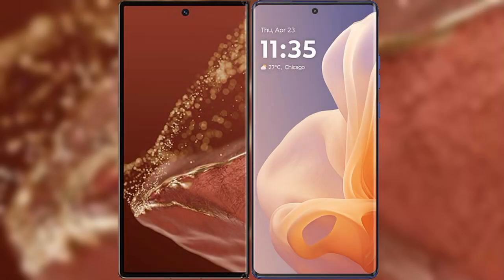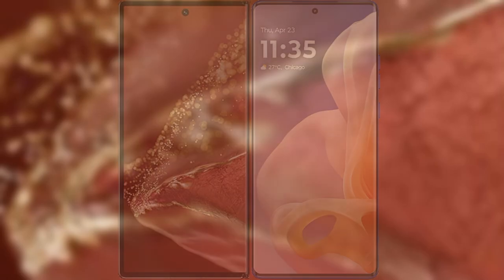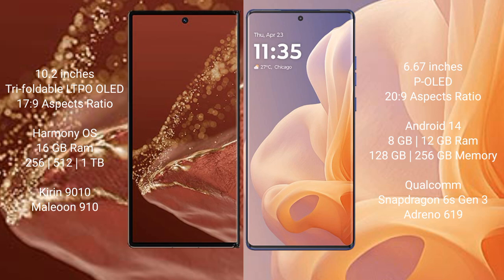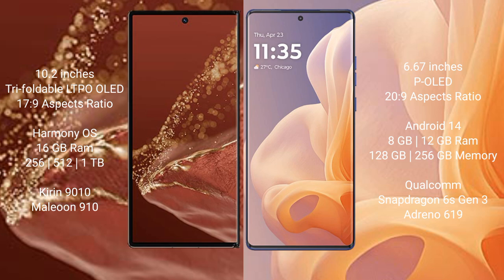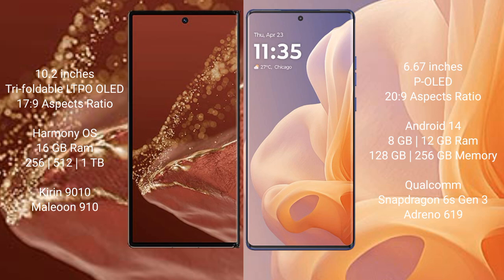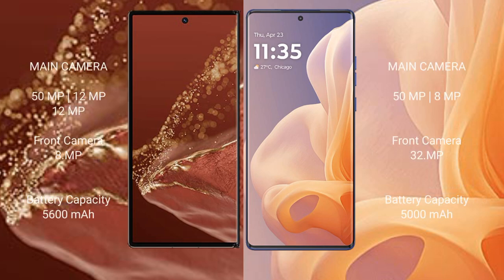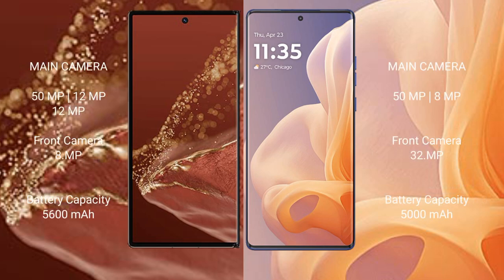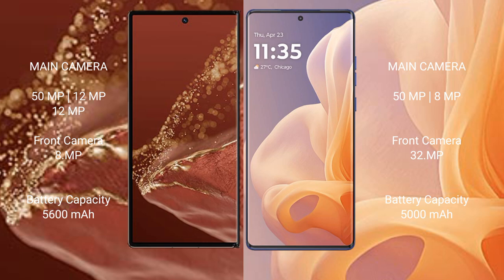Huawei Mate XT Ultimate vs Motorola Moto G85 Review